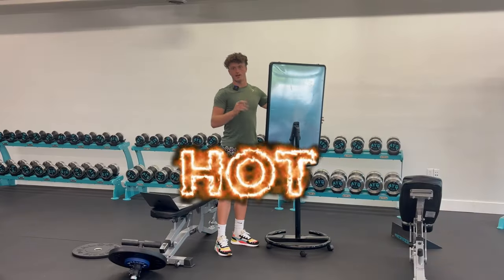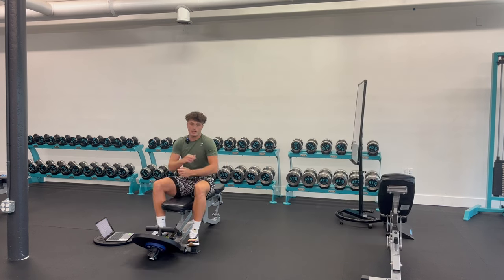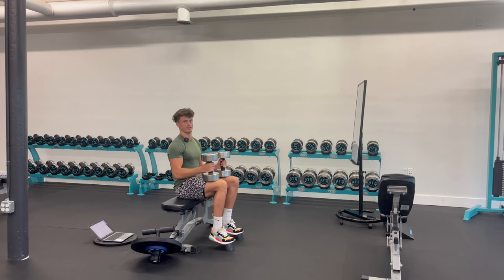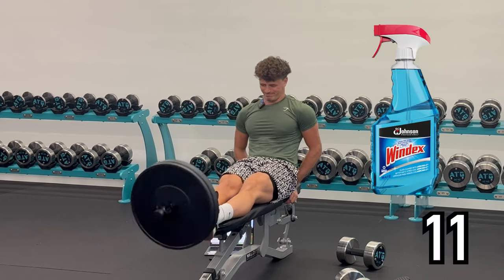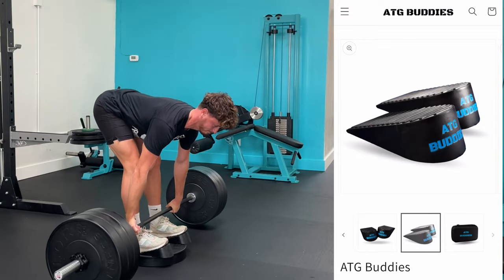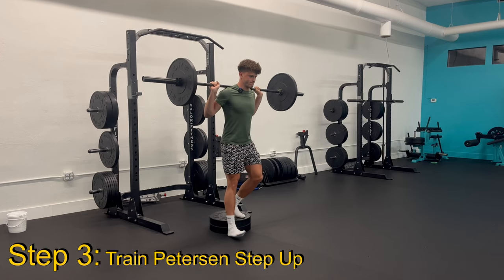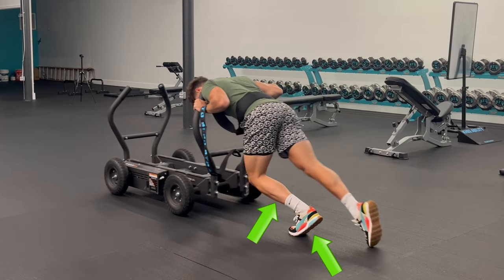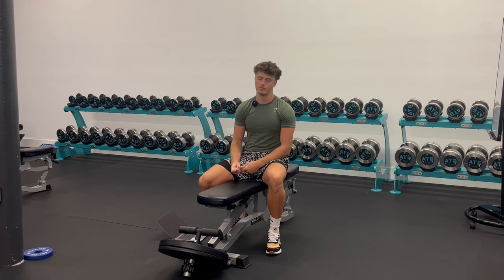Fix your Shin Splints with TRAINING!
Big thank you to @TheKneesovertoesguy

For doing the hard work to make information like this popular. It changed the trajectory of my life and I hope to pay it forward!

My goal with this video is to take the information that would have changed the game for 19-year-old Brendiseal...and make it accessible for someone else out there who is desperately seeking answers.

I took a lot of playful shots at a lot of people lol. Comedy is my form of coping, so clearly ur boy has been going thru it 😂

Just as a note, I am not trying to discredit or criticize anyone. I promise that MySpace Tom & I are all good.

I have not discovered or innovated anything whatsoever. I am not an expert,  just someone of rich experience with chronic pain. Out of gratitude, I am simply trying to push the important data forward for those who need it.

I hope this reaches the right people and serves to be useful 🙏